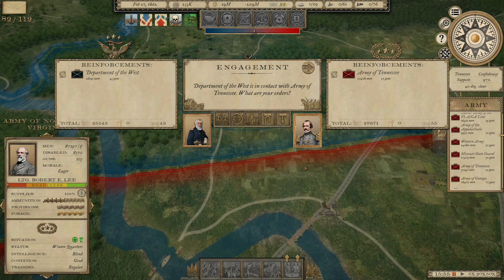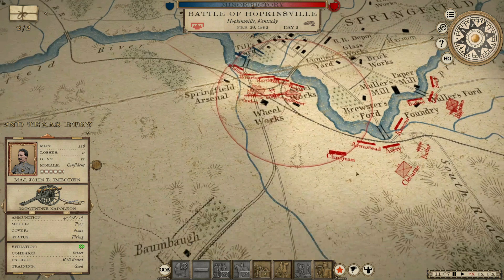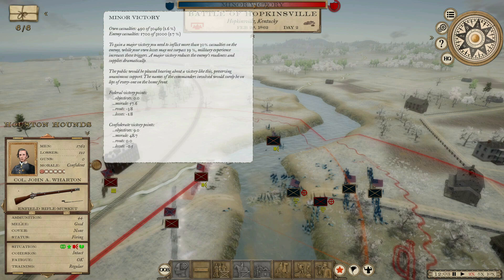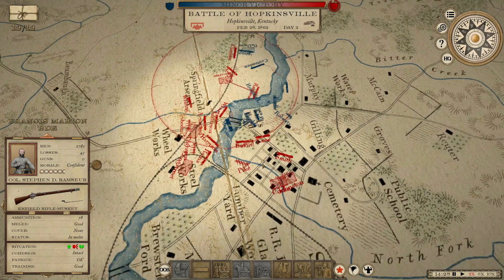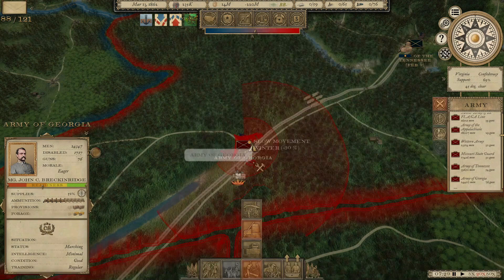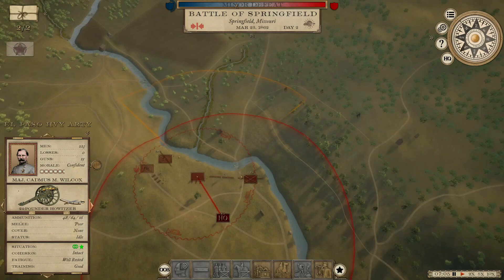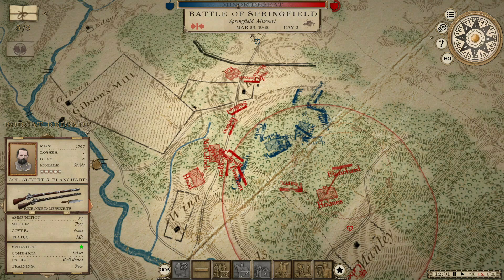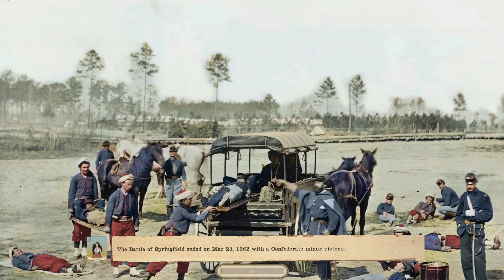The Gateway to Missouri - Grand Tactician: The Civil War - CSA Max Difficulty #9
Supreme Allied Commanders: Andrew Sweets